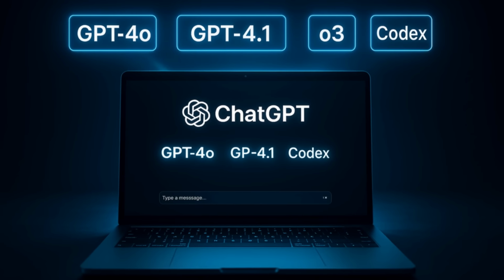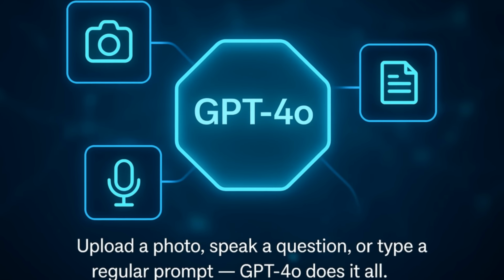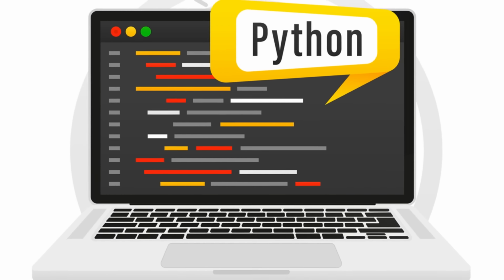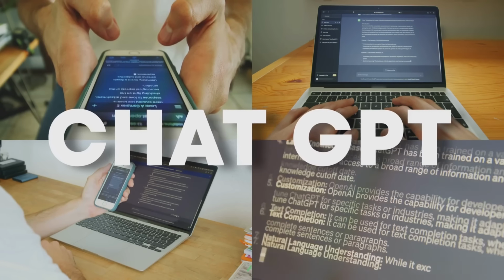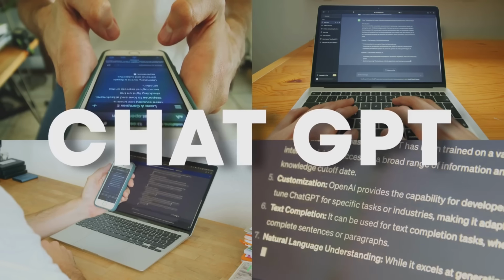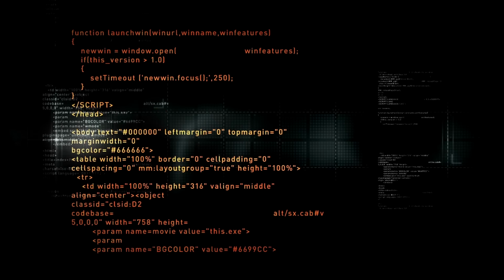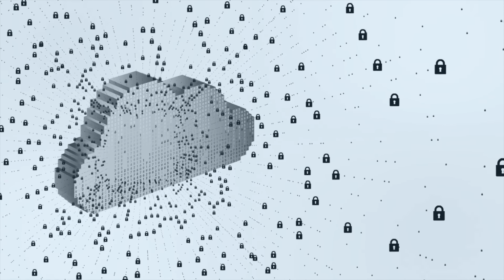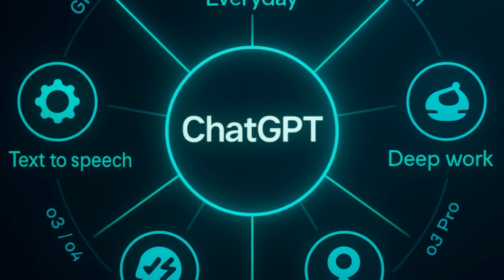The Ultimate ChatGPT Model Guide for Every Task — 2025 Edition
Over 100 million people use ChatGPT daily —
but do you know which model is best for your task?

In this video, we break down every major option in 2025:
GPT-4o, GPT-4.1, the o-models (o3, o3-mini, o4-mini), and the new Codex for developers.

You’ll learn:
• Which model handles writing, logic, or long documents best
• What changes with GPT-4o mini, o3 Pro, and Codex
• How to choose the right tool — for everyday use, pro work, or coding tasks

No fluff, just clear answers.